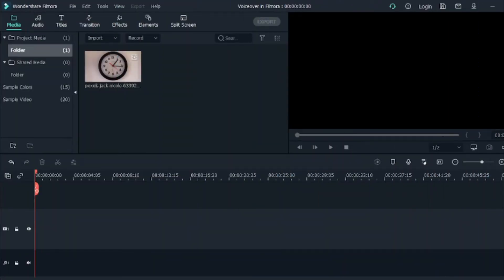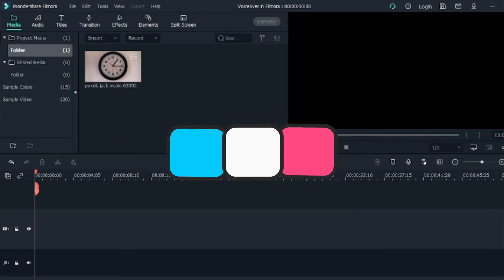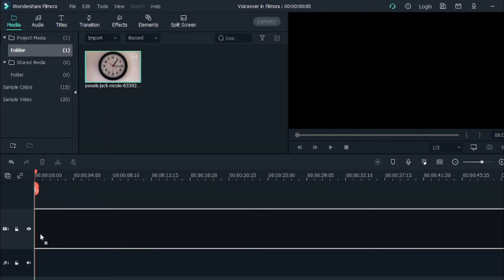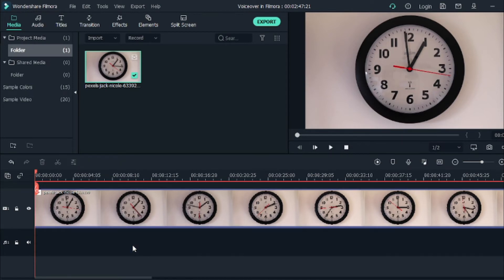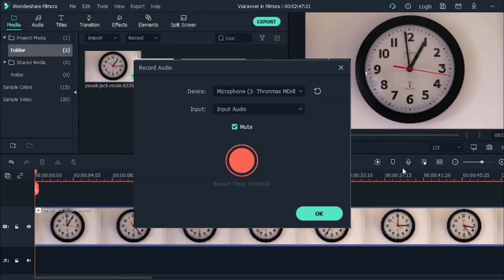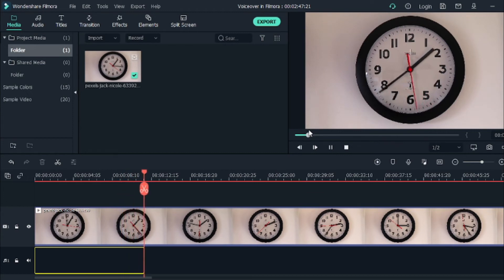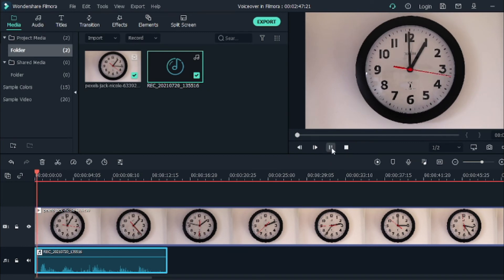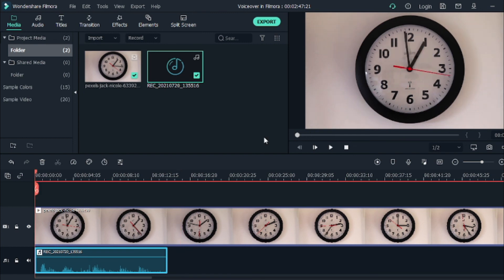Voiceover/Dubbing in Filmora X? Say What?! - For Beginners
this tutorial shows you how to do voiceover or dubbing in Filmora X. Learn my simple steps on how to do simple voiceover/dubbing in Filmora X. I create this video for new video editors out there. Hope it helps.

Filmora
Video editing
microphone
voiceover

dubbing

video editor
beginners